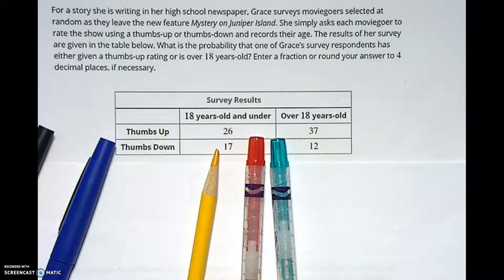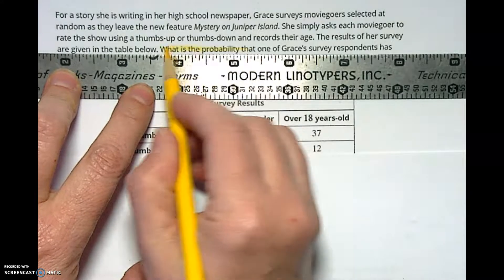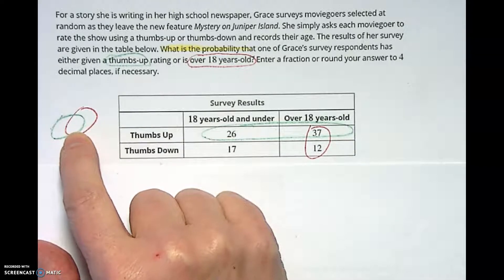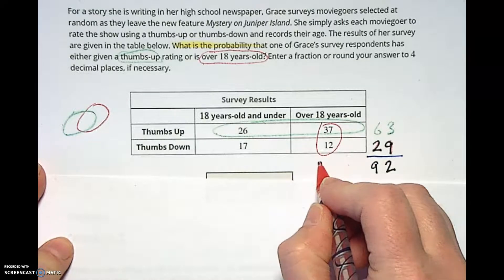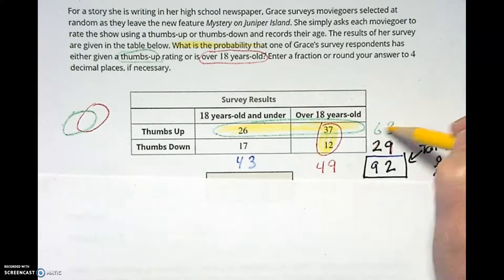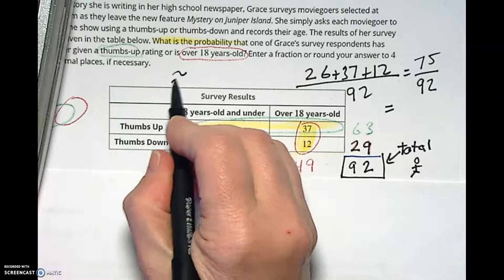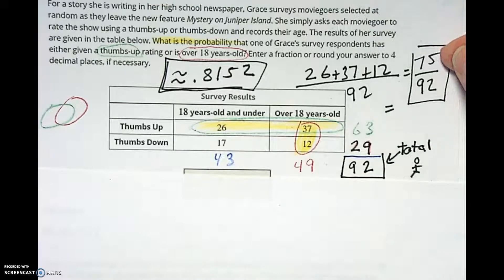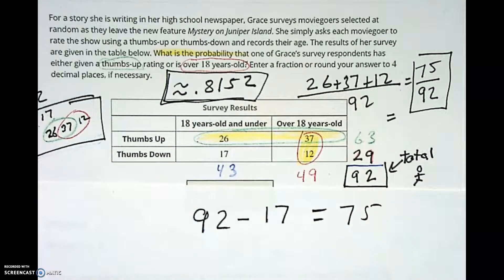Probability word problem with table, addition rules